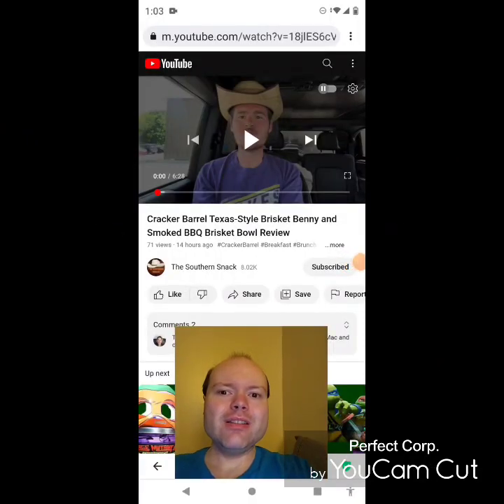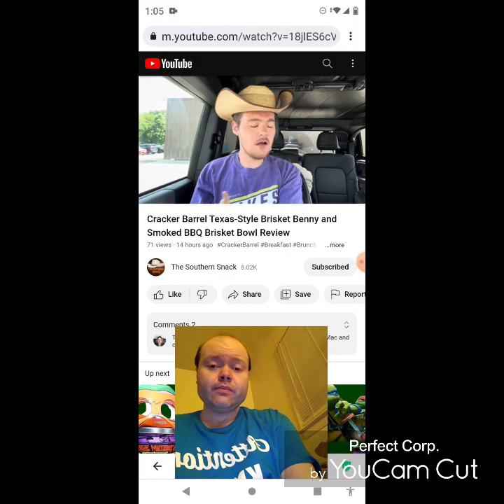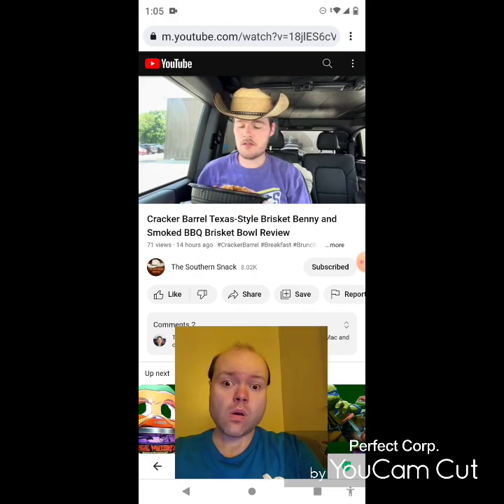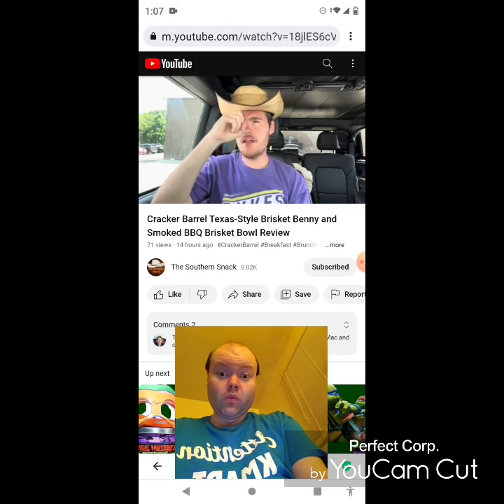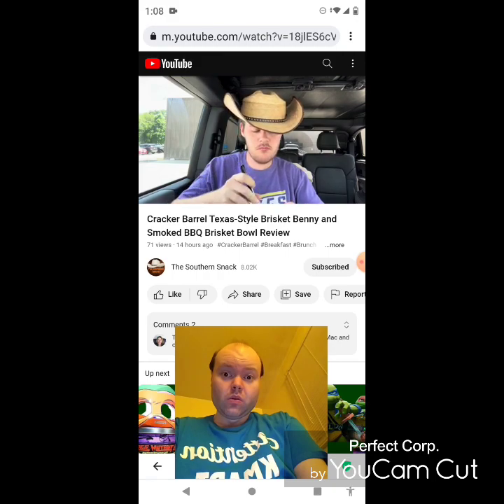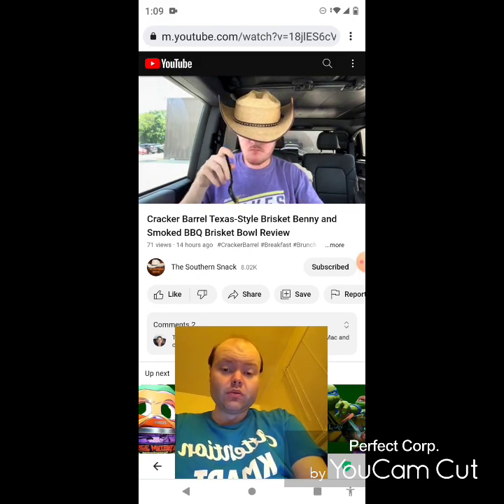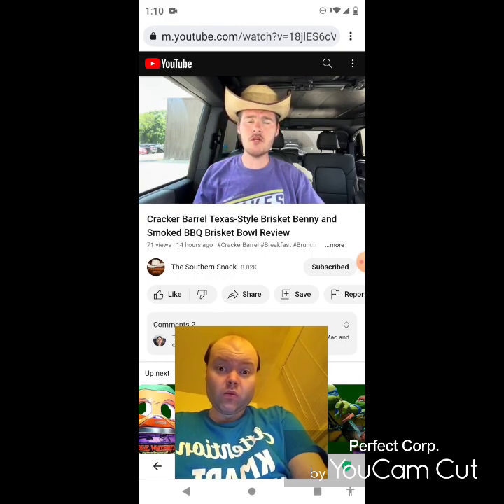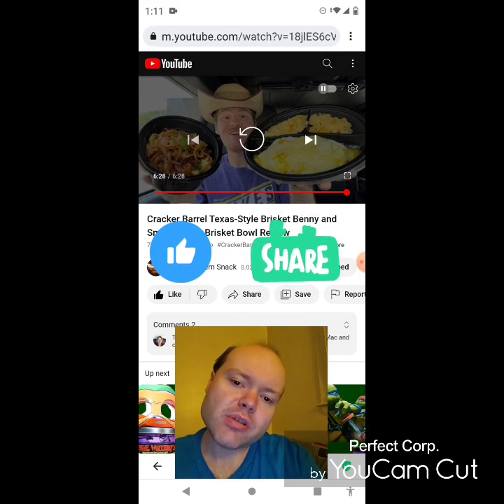Reaction to Cracker Barrel Texas-Style Brisket Benny and Smoked BBQ Brisket Bowl Review